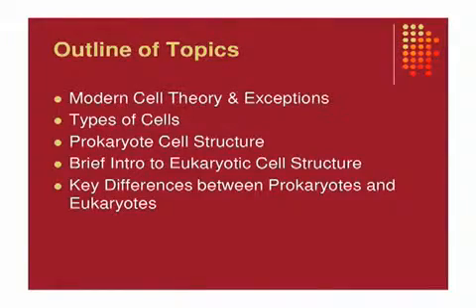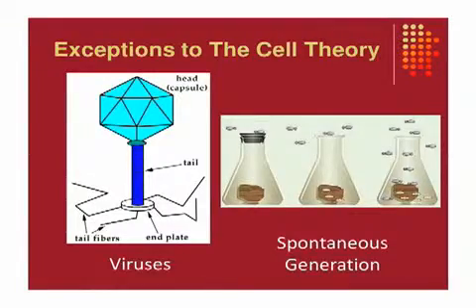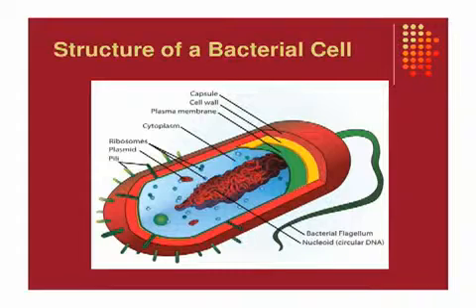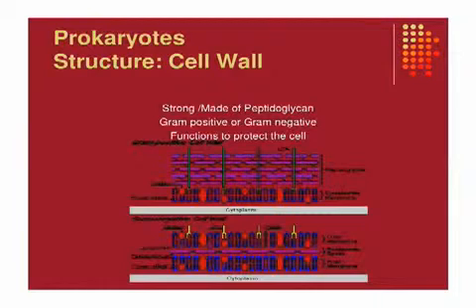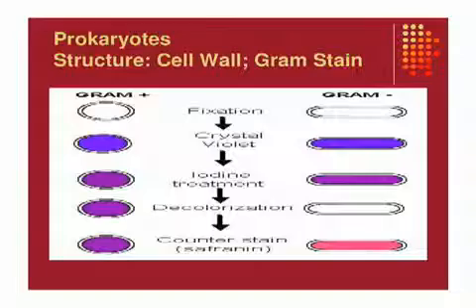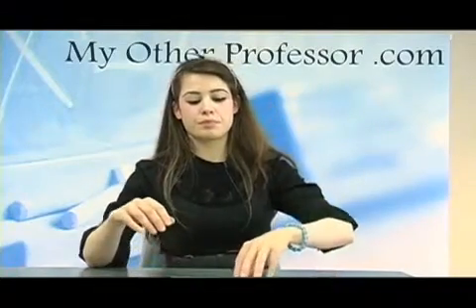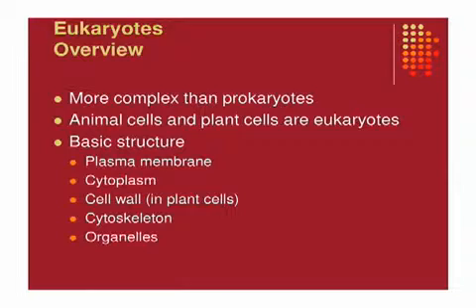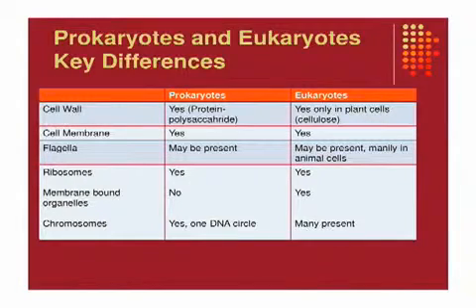Lecture on Cell Theory.mp4